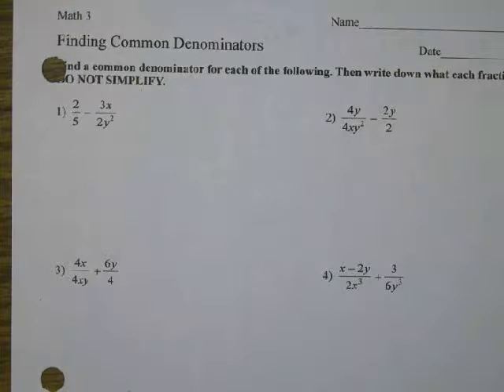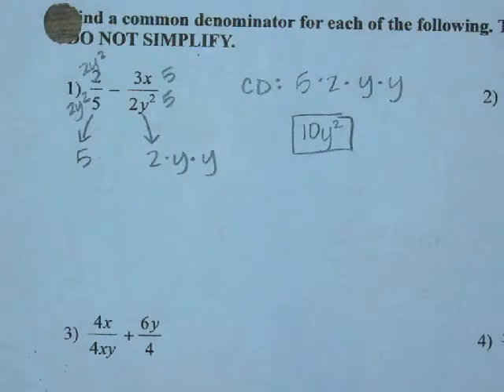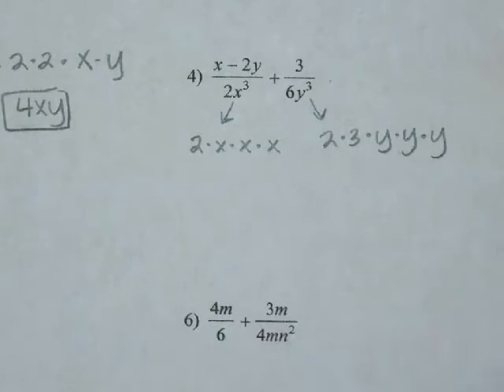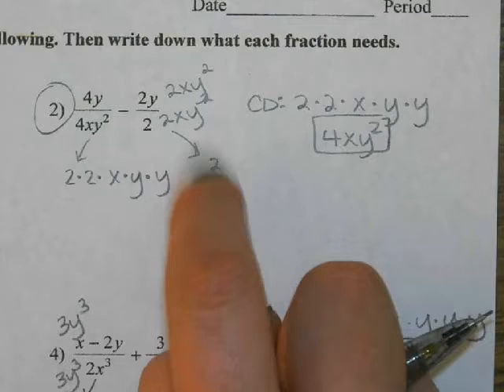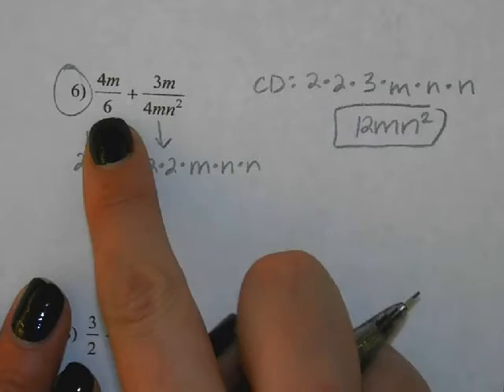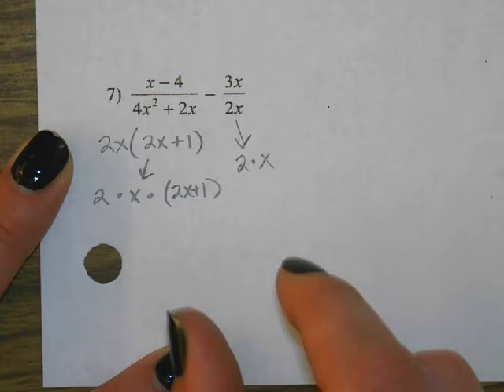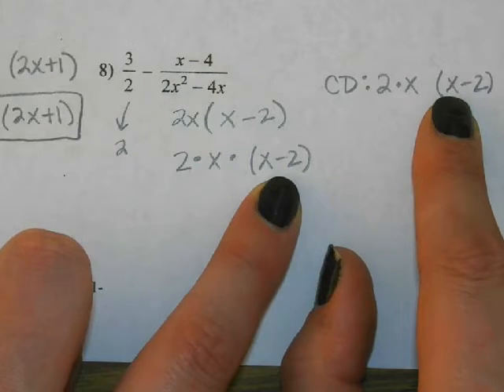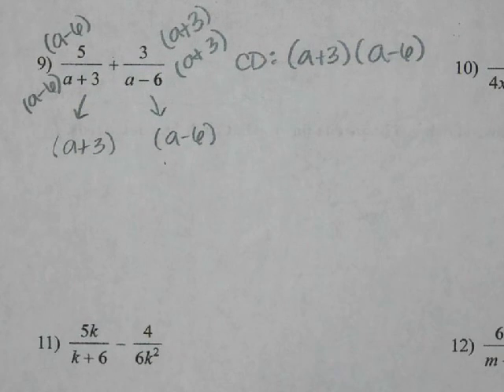Finding Common Denominators Practice